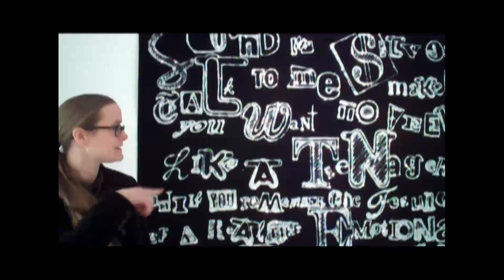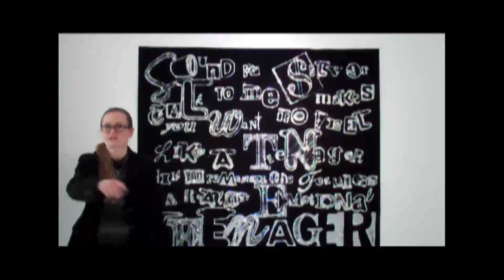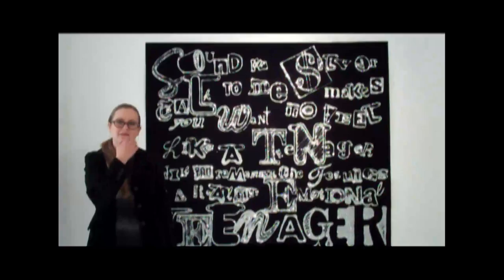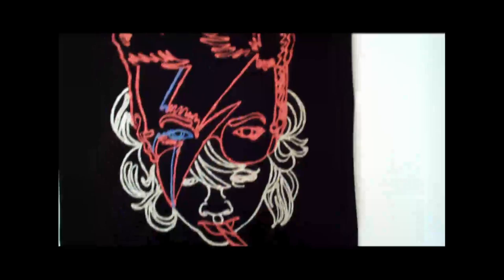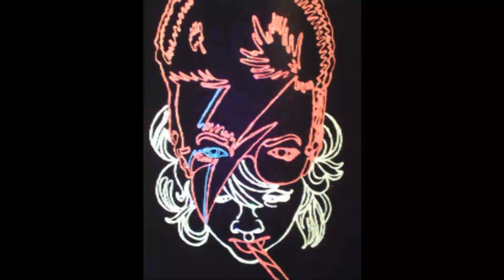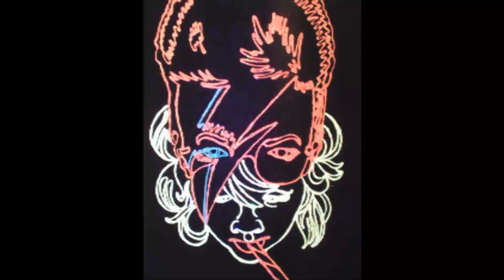Lise Haller Baggesen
Chicago 2011 - Artist Lise Haller Baggesen shows her current work.